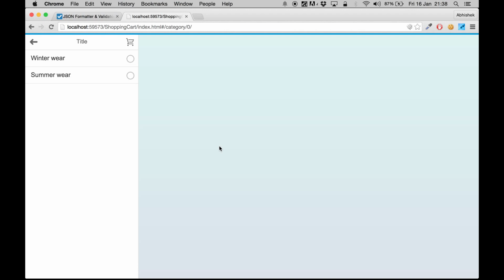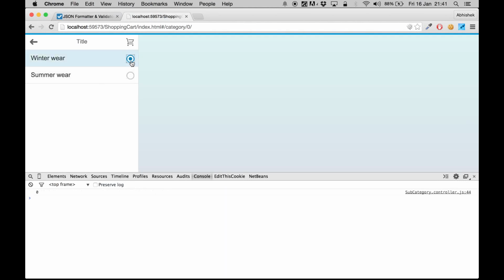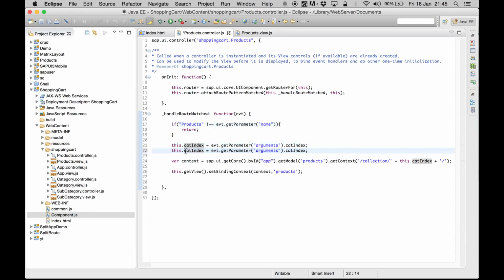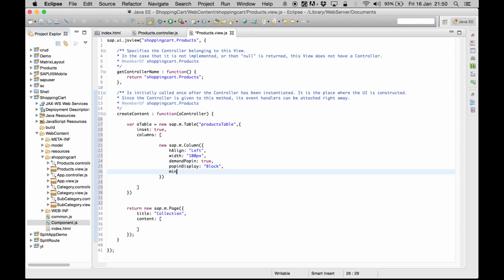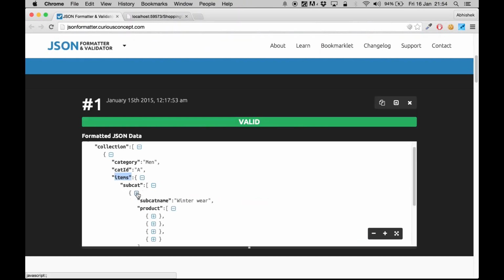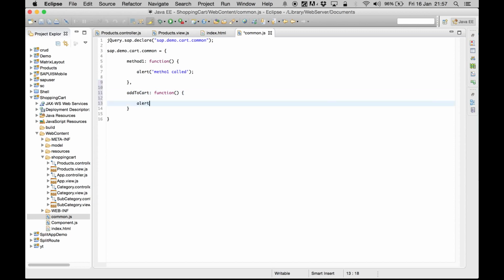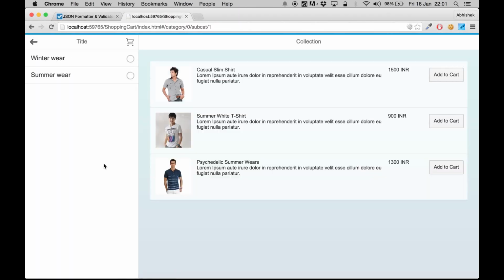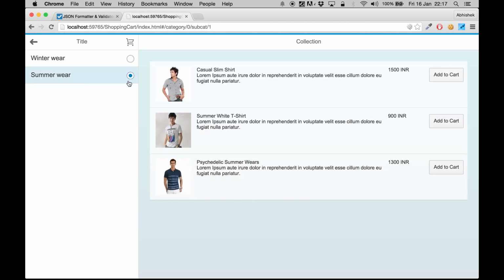SAPUI5 - Shopping Cart Tutorial - Part 3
This is Part 3 of the shopping cart tutorial. It covers the creation of Products Page and also shows how to display the products when we click on the subcategory.